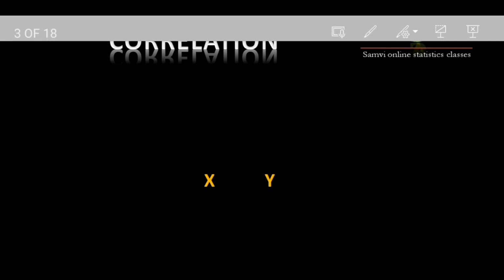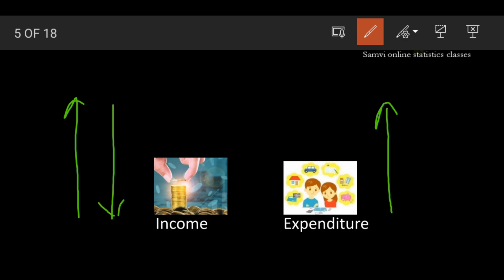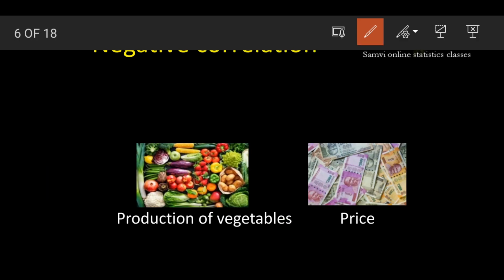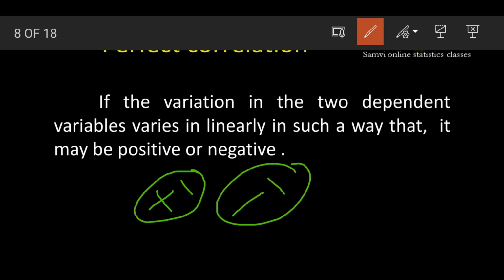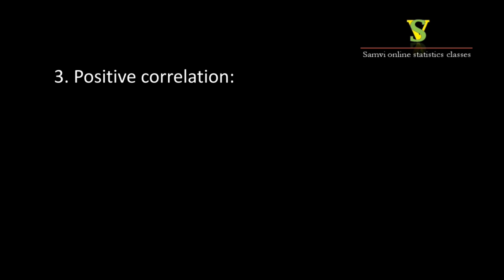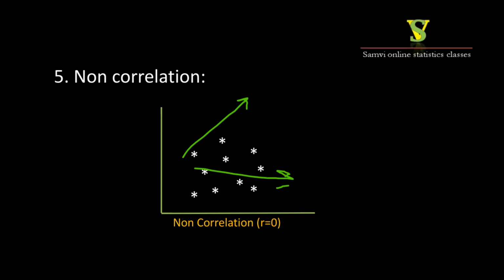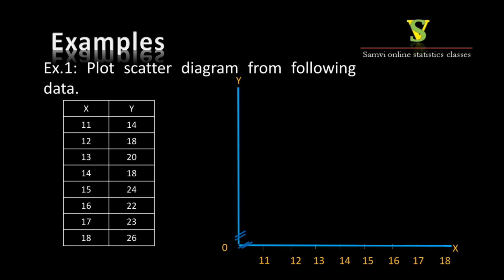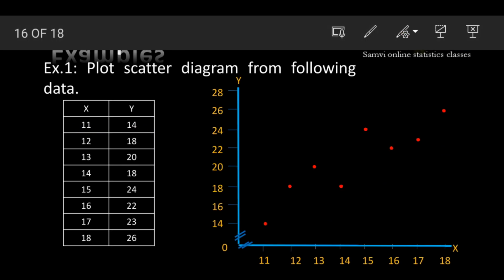correlation coefficient scatter diagram with examples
This video explains Meaning and Definition of Correlation, types -positive, negative , non correlation, method of measurement of correlation - scatter diagram